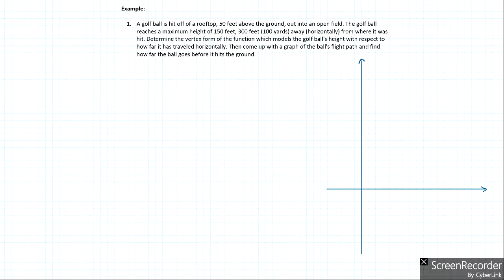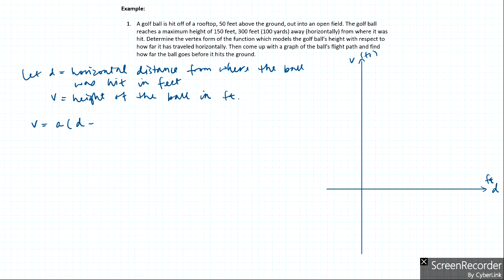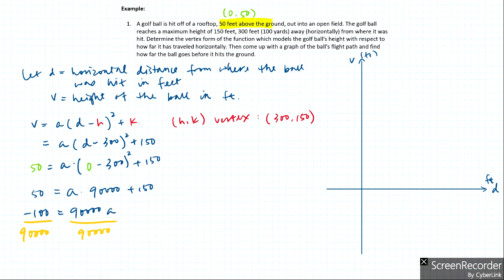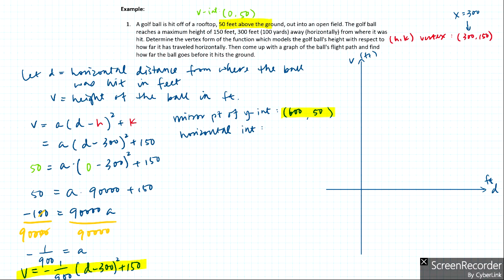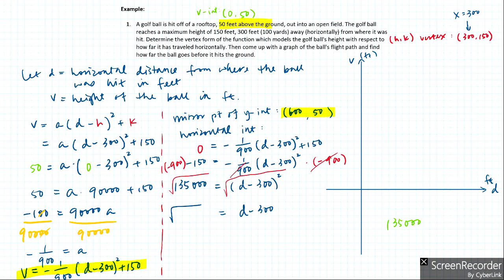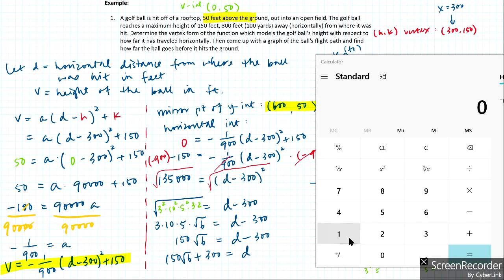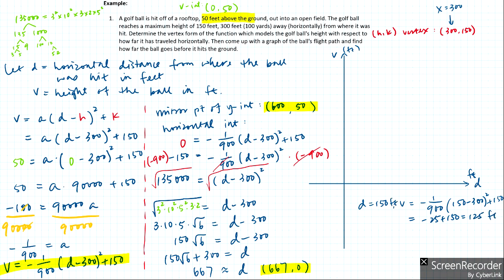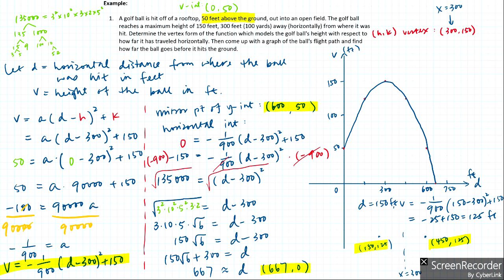4f.4: Applications of Vertex Form Example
This video goes over example of application problems modeled by quadratic functions. The focus of the example is to use vertex form of the quadratic function, and includes process on how to graph the parabola by identifying important features of the graph algebraically.